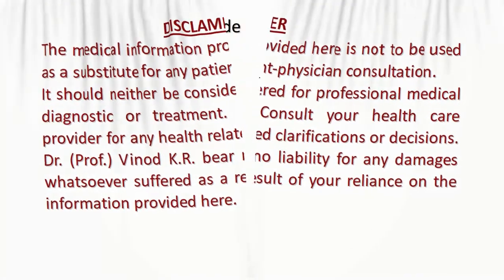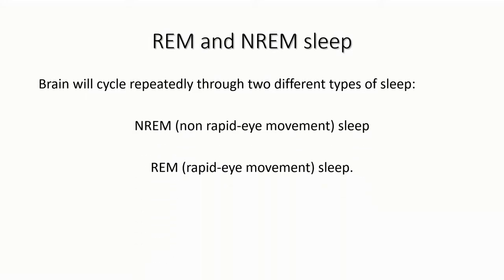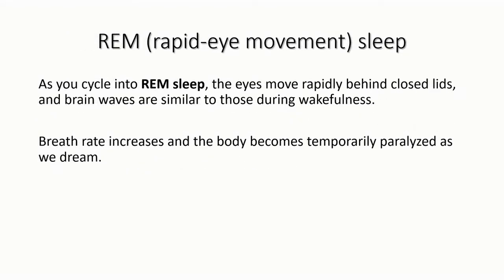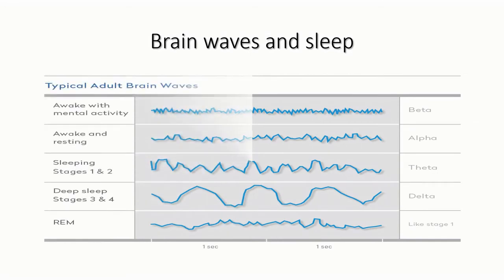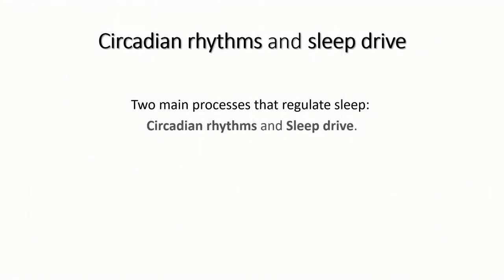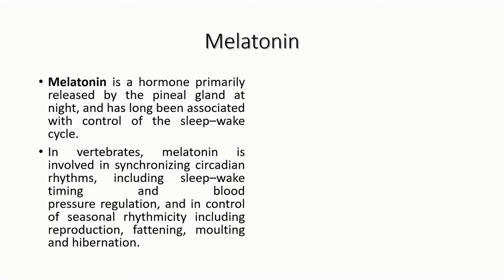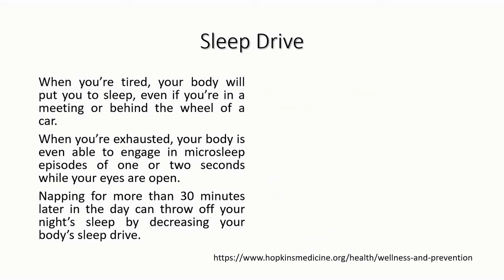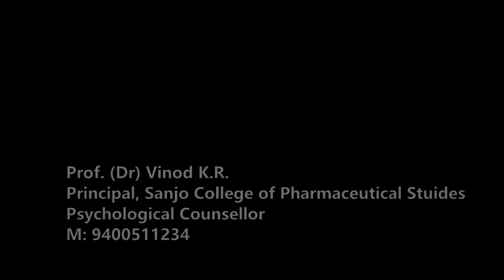Science Behind Sleep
What is happening inside your brain when you sleep?
rem and nrem sleep cycles.
Brain waves.
Circadian rhythm and sleep drive.
Melatonin role in sleep.